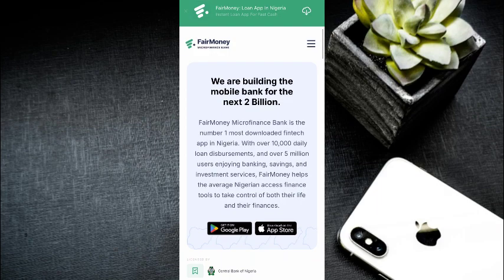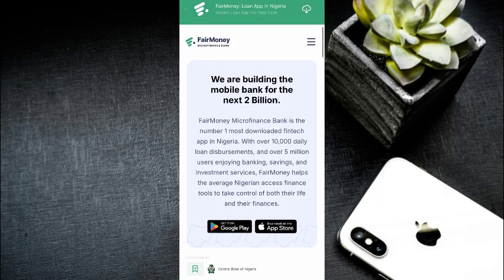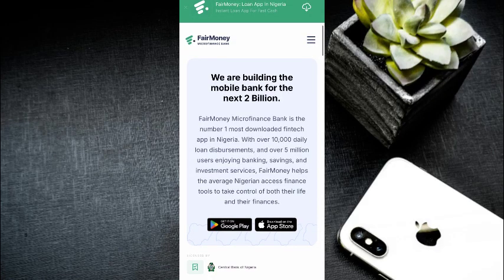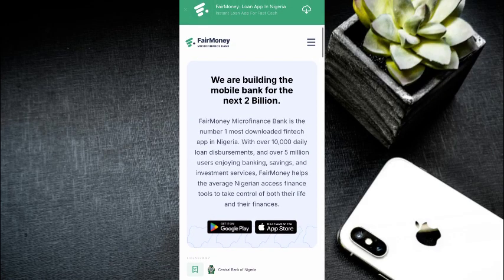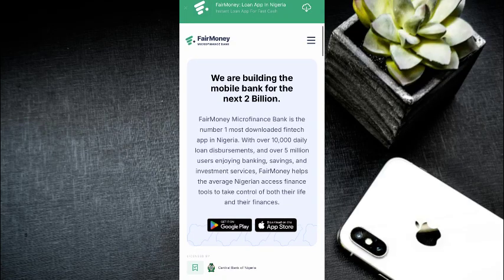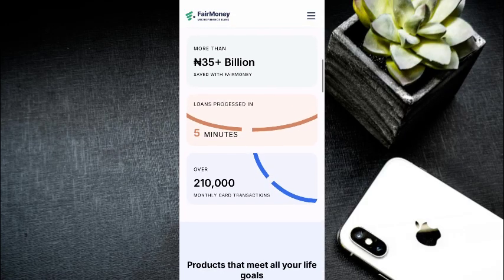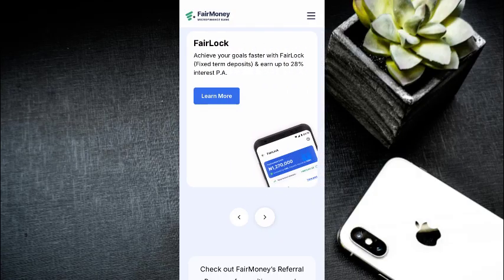Best Ways To Retrieve Fairmoney Account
In This Video, you will learn about Best Ways To Retrieve Fairmoney Account